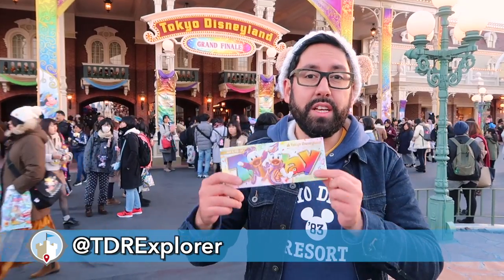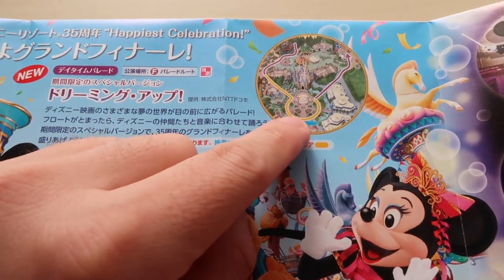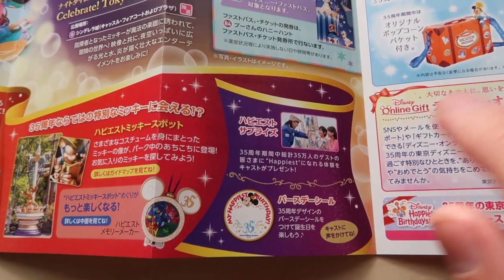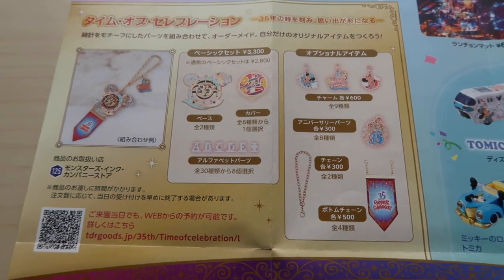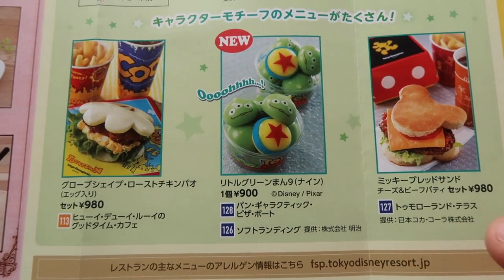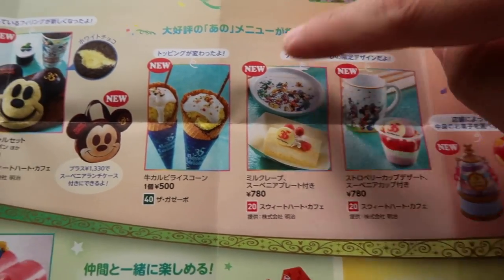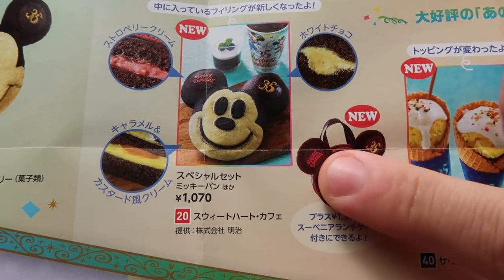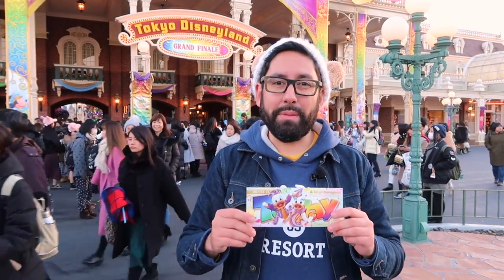What's New at Tokyo Disneyland for January 2019 | THINGS TO KNOW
What's new at Tokyo Disneyland for January 2019. The Grand Finale is on from January 11 through March 25, 2019.